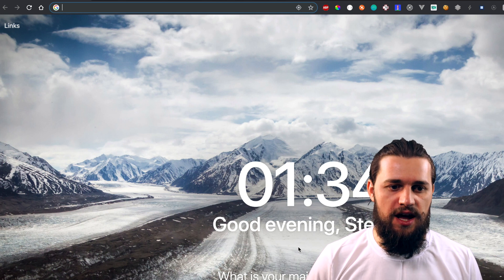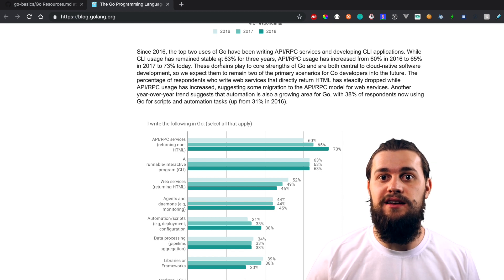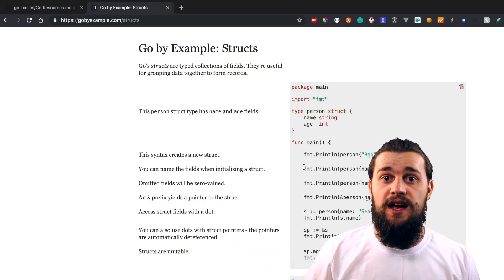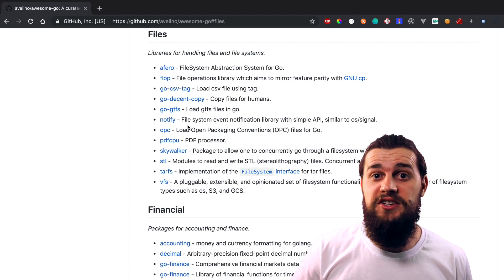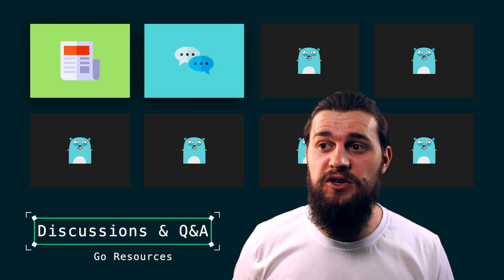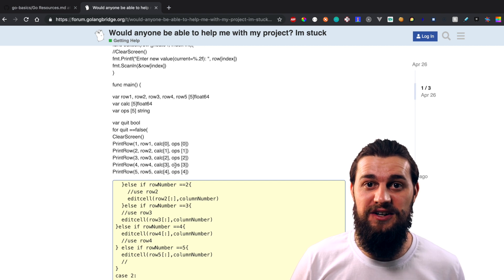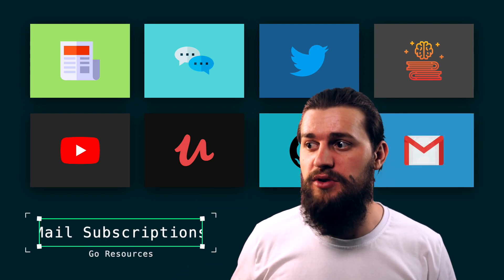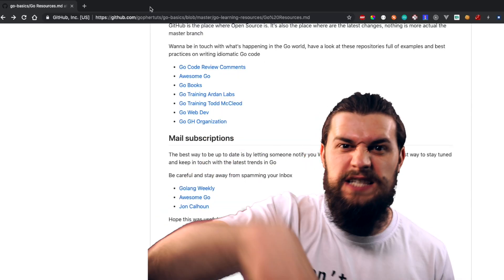Go Resources (Go Basics #2)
A comprehensive list of Golang resources for beginners. If you happen to have started to learn Go programming language then this is the best start for you to boost your knowledge and go from zero to hero in Go